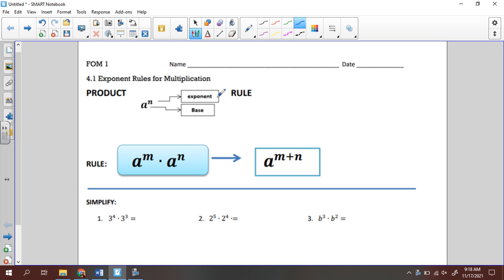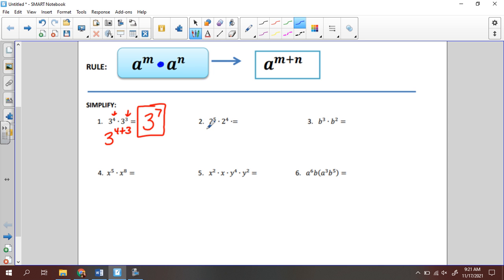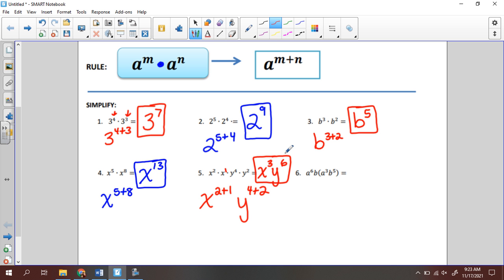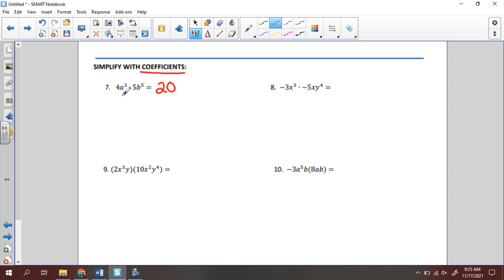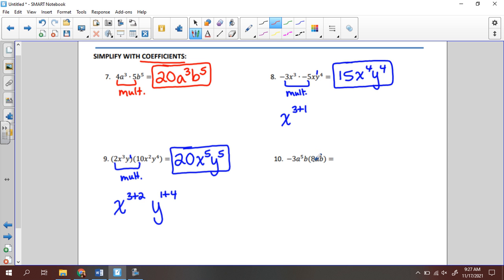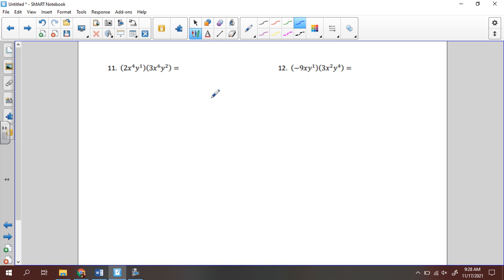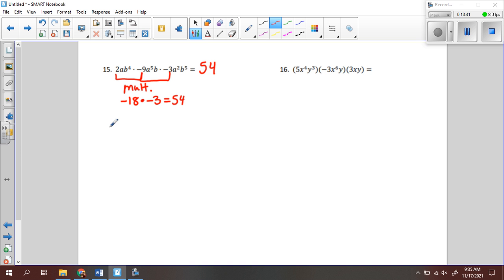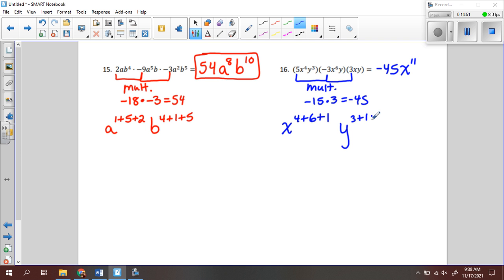4.1 Exponents - Multiplication Rule